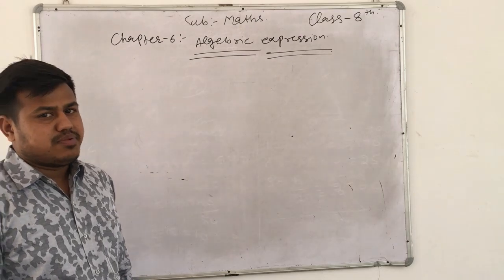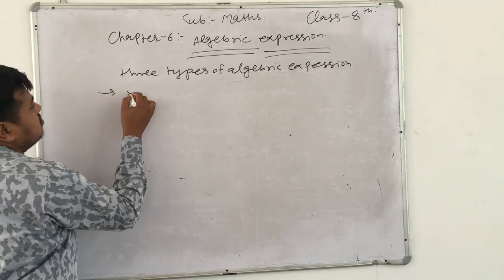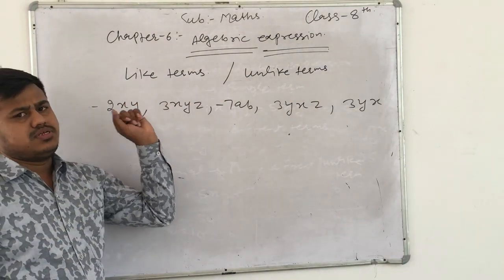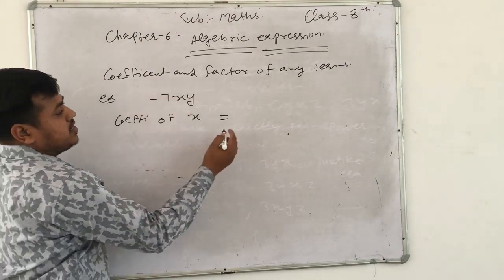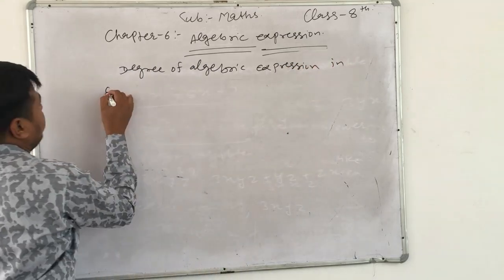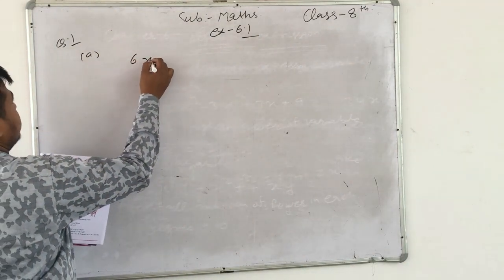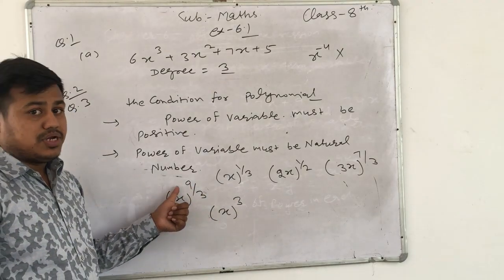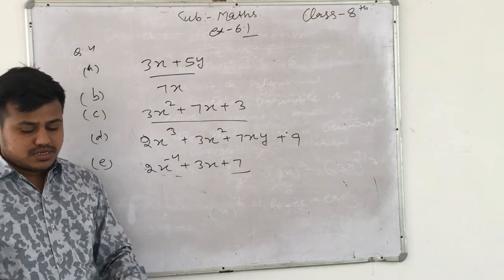Class 8th Ex 6.1